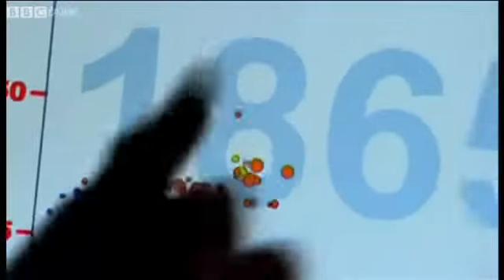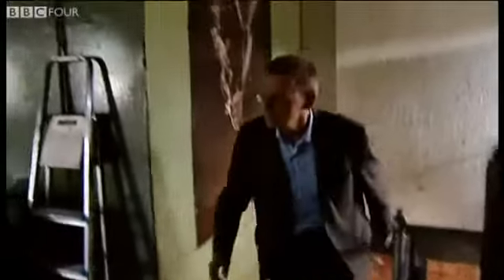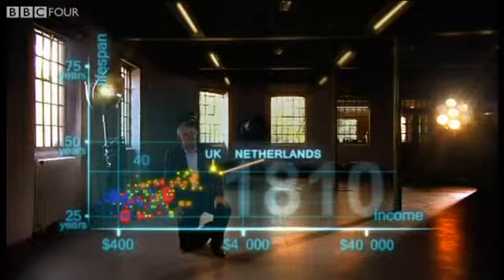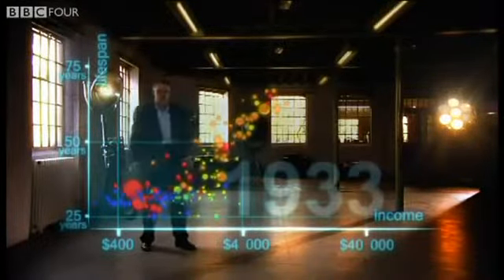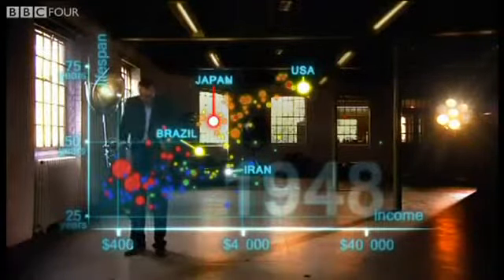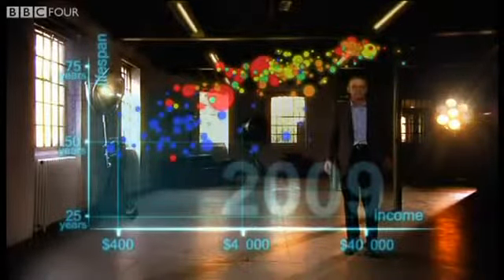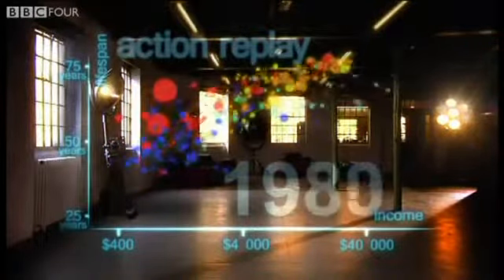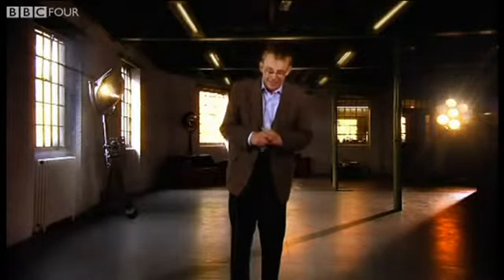Club of Rome __ Reduzierung der Menschheit __ 2012.